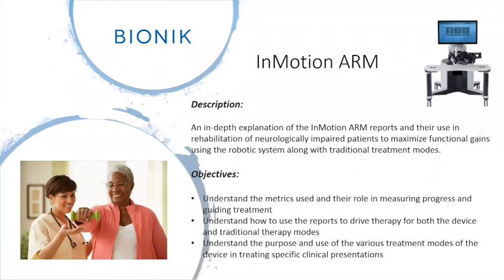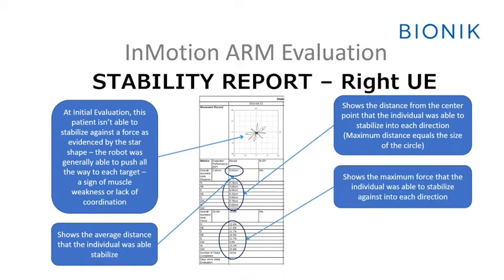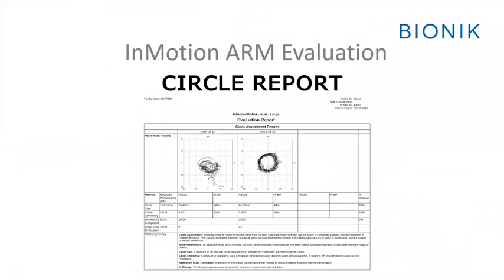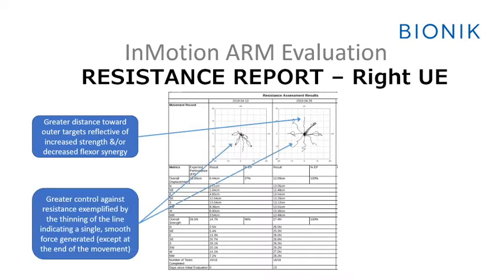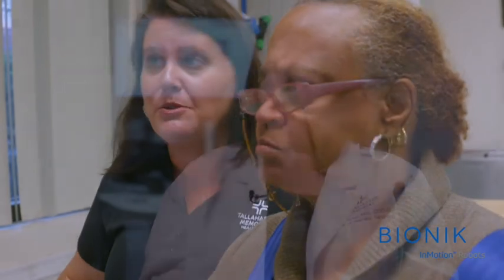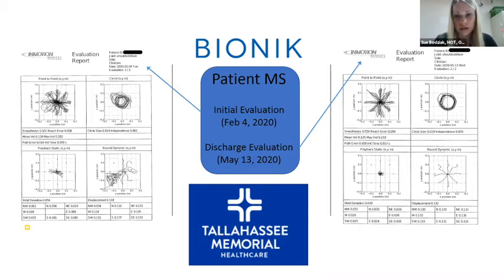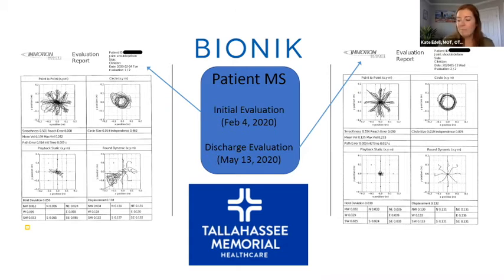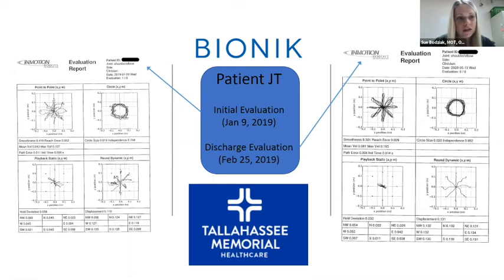Guiding Treatment of Neurological Impairments with Robotic Data in Upper Extremity Rehabilitation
Welcome to the third program in our series. If you’ve participated in the first two, you’ve seen how we developed our devices and the research that has gone into the process of determining how to best use them, and then how to specifically address the problem of Spasticity using robotics in rehabilitation.

During this session, I would like to introduce you to the InMotion Reporting System beginning with the InMotion EVAL and then talking about types of treatment protocols that can be used to address specific deficits using a patient example. We will follow that with a discussion with……….. Who will lead us through how he/she utilizes the reporting capabilities of the system to drive therapy within his/her facility.
Your patient has had a stroke and has Right Arm Weakness and Hypotonicity
You have the InMotion ARM to use for Rehabilitation

The InMotion EVAL will help assess the patient’s baseline impairment, along with all of the other evaluation techniques you regularly use
The results will help determine what treatment modes will work best for your patient both with the robotic system and with traditional therapy
With patient progress, changes in the InMotion metrics can be used to gage success and show that progress both to the patient and to payors.
The first task performed as part of the evaluation is the circle test. This is performed by having the patient draw as large a circle as possible, from two different points along the circle in both the clockwise and counter-clockwise directions, to analyze the patient’s AROM and coordination.
In this patient’s case we see the following graphic and metrics from the report…..
The next activity in the evaluation is to have the patient perform a point-to-point motion around a center point of a circle. When the activity is opened, the Arm Robot positions the pointer to the center white target and waits for the user to start the task.  After the activity is started, the patient moves the robot arm to each of the targets for five rotations around the circle (80 movement repetitions), without robotic assistance. This set-up is used to further break down the area of the circle where deficits might be present so that the therapist can use the information to determine limitations into specific directions of movement.
For example, this patient is able to move into all of the directions around the circle, but if you look more closely you can see…
As can be seen here, when a patient has a limitation in a specific direction, the device is able to move the patient’s arm and the graphic shows up as a star shape…..

The final section of the evaluation is a strength assessment in which the patient pushes against a force generated by the robot that is similar to pushing against a Theraband into each of the directions that correspond to muscle groups.

As seen in this report, the patient’s deficits in strength can be graphically represented to give visual feedback to the patient and break down the movement into directions related to straight plane and combined movement patterns that represent coordination between muscle groups.

The next section of the evaluation examines the patient’s ability to maintain a position in space (in this case, the center point of the circle), against a force that’s being applied by the robot into specific directions that correspond to muscle groups.
One of the most useful tools on the Initial Evaluation report is the Rose Plot. It is set up in rings of 0% at the center, and then proceeding out at 25%, 50%, 75%, and the final outer ring of 100%. Each of the metrics are plotted on this graph to give a visual representation of a patient’s overall function. It is also a great way for therapists to determine which metrics are needing focus for treatment to improve overall impairment. A therapist can also put together a good idea of the type of problem a patient is having with either coordination, strength, ROM, spasticity or movement out of synergy to assist in determination of appropriate goals and treatment both with the InMotion device and in regular therapy.

Once the therapist analyzes the evaluation, he/she can then determine the best course of action for therapy using the InMotion System. Because the reporting is instantaneous, this can be done within the first session, and the therapist can use the report on the screen as part of the education of the patient as to the deficits present, depending on the patient’s cognitive status.
Some of the options for ARM therapy are listed here – the device allows for a wide range of activities including movement focused on improving ROM, strength, coordination, directional movement to isolate motor directions with deficits, and two modes of increasing focus and motor coordination – ie. error augmentation and curl perturbation.